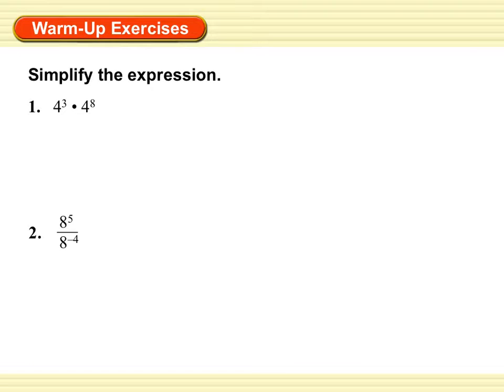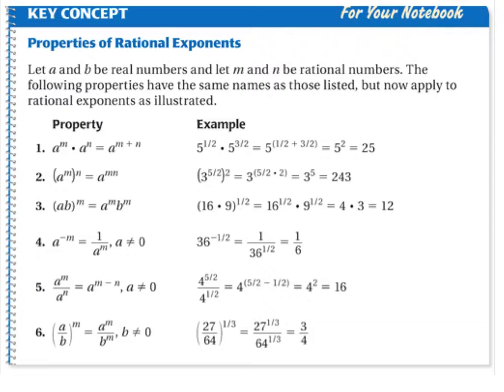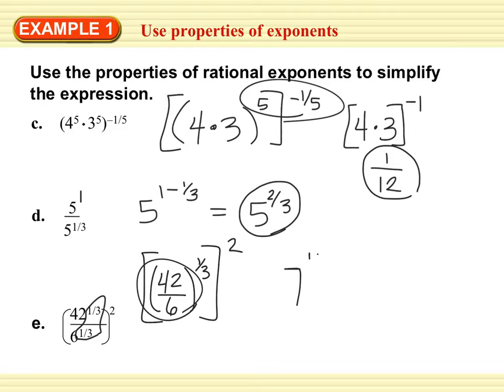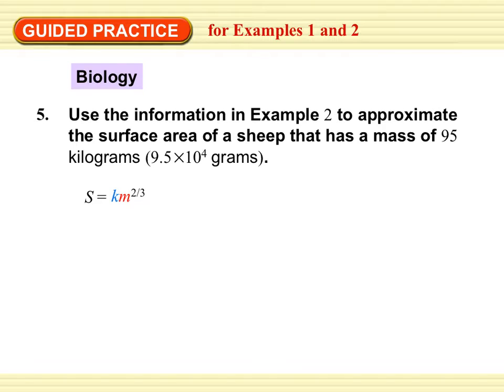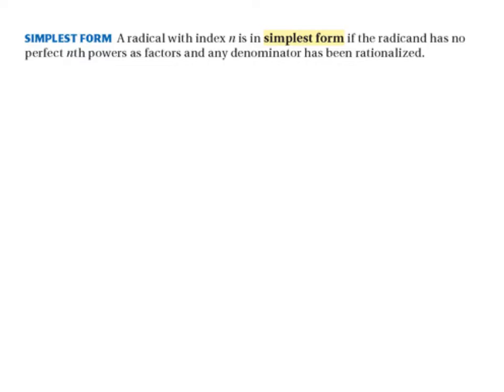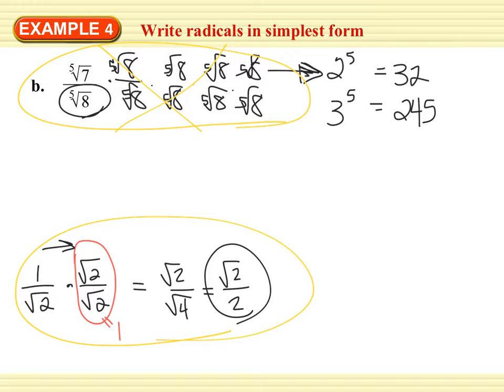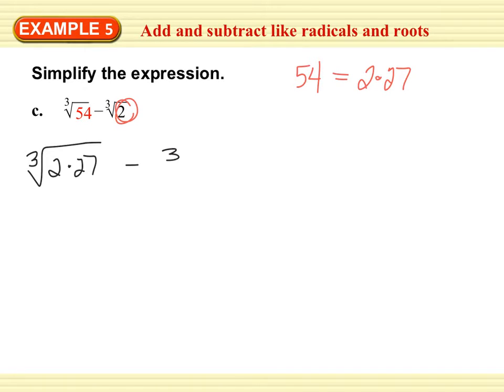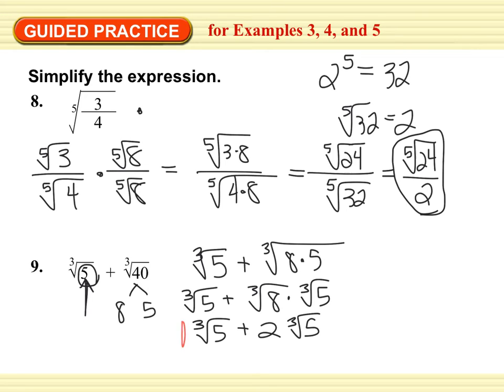3.2 apply properties of ratinal expressions